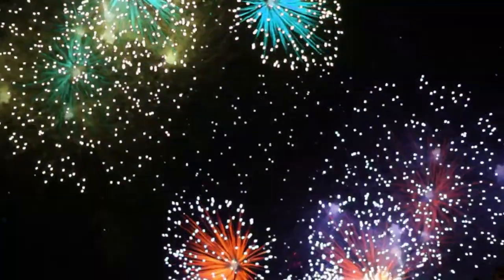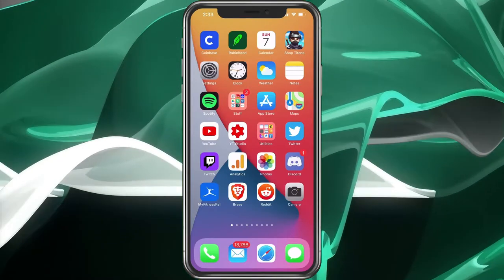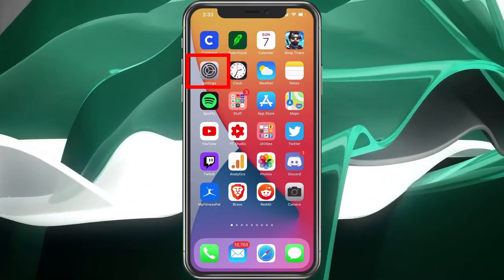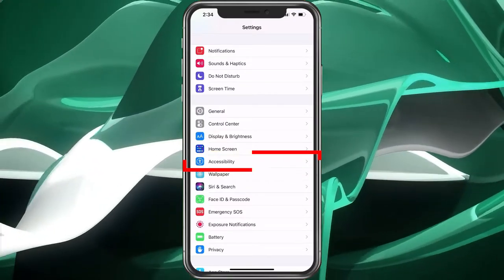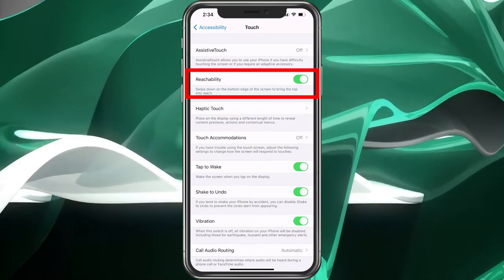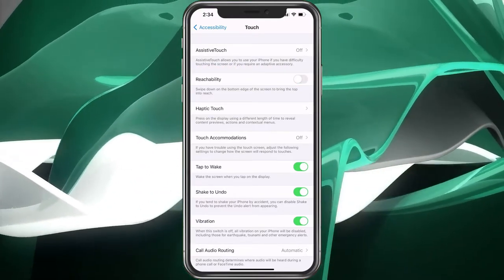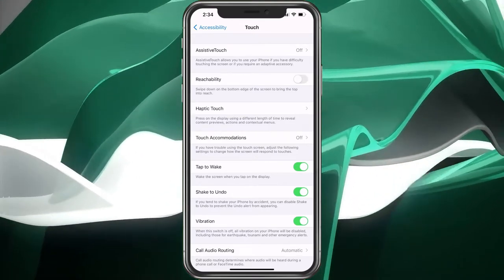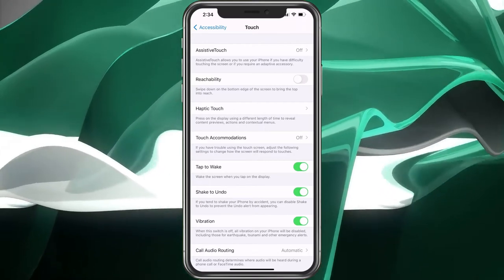How To Turn Off Reachability On iPhone Fix To Stop Screen From Coming Down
How To Turn Off Reachability On iPhone To Stop Screen From Coming Down This is something that really annoyed me before I figured out how to turn it off.  It's a good idea for a feature if you have an issue reaching the top of the screen but if you are not interested in it, well it can drive you mad.  Let's show you how to turn this on or off.